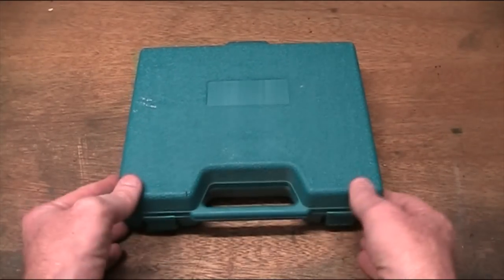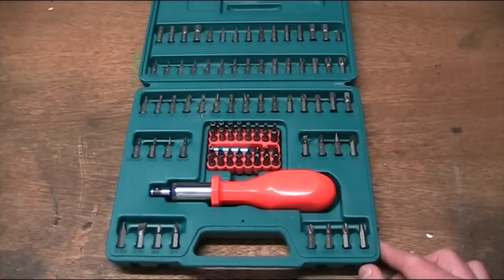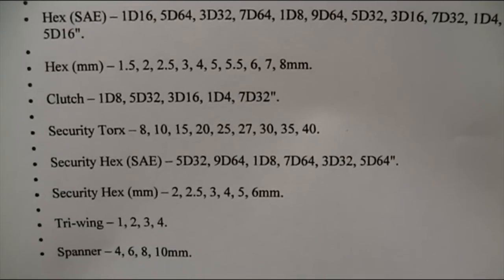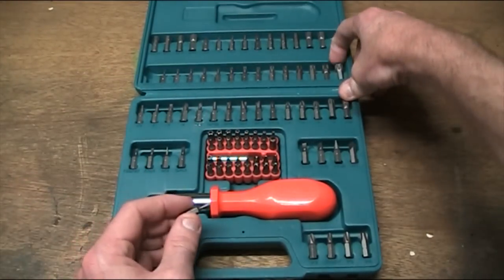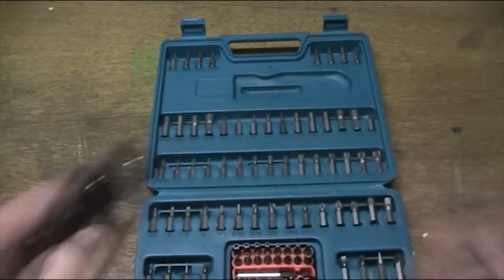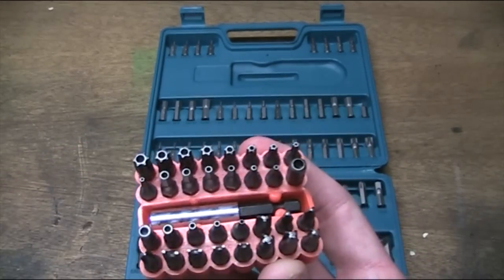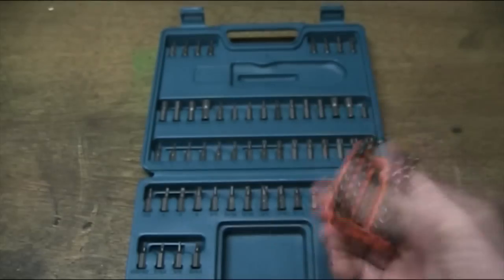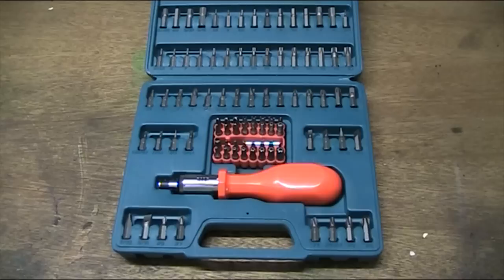Dick Smith 101 Piece Bit Set review : Tools for Knives (& other things)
A review of the 101 piece Bit Set available from Dick Smith stores in Australia. I've had this set for a few years and it is one of those tool sets that I just keep going back to for all manner of jobs.

It is a very good kit for working on knives. With these tools I can do everything I need to on my knives; moving pocket clips, adjusting a pivots, or a complete tear down.

If you are in Australia and looking for tools to work on your knives, I highly recommend this kit. The value is good and you should be able to buy it anywhere you can find a Dick Smith store, or you can get it online.